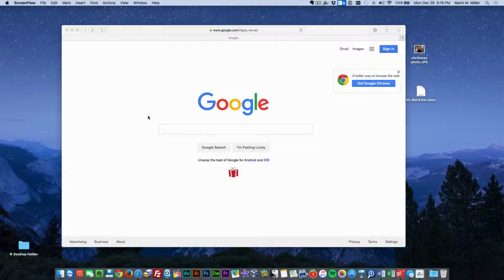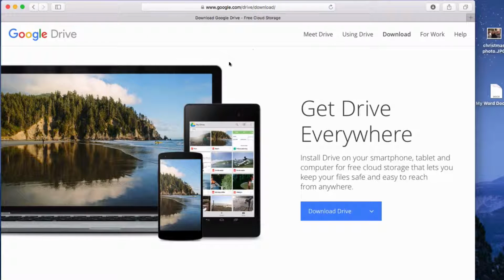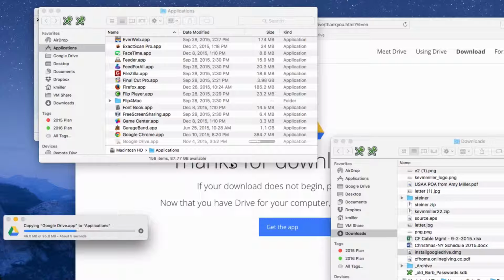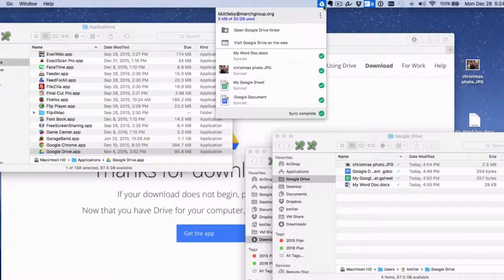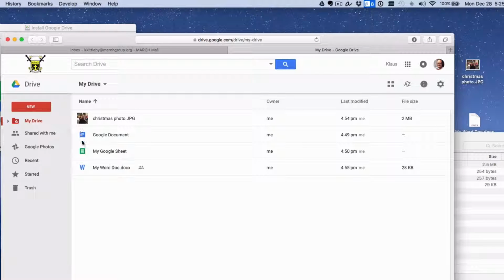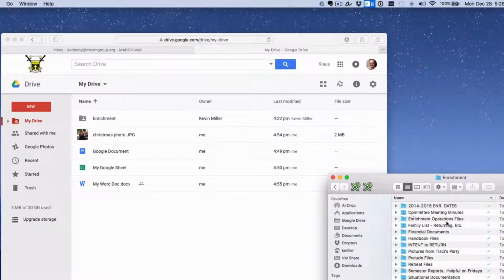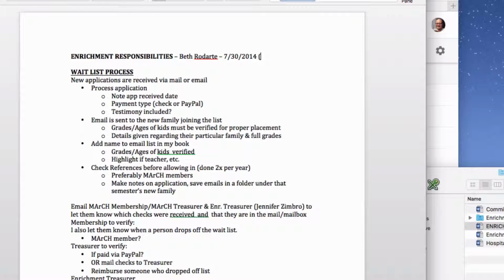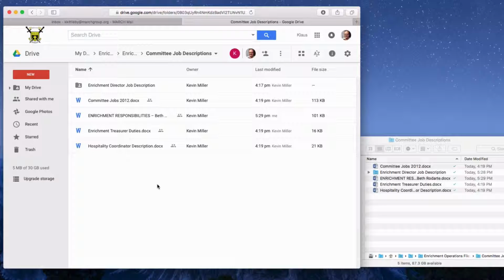Using Google Drive on your Mac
Accessing the Enrichment folder on your Mac